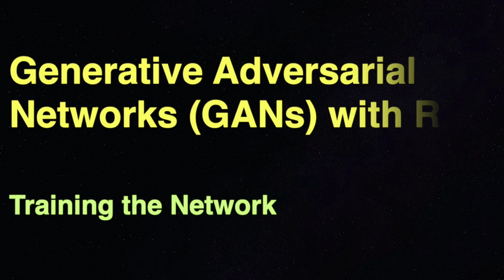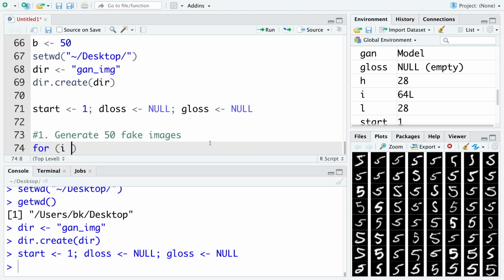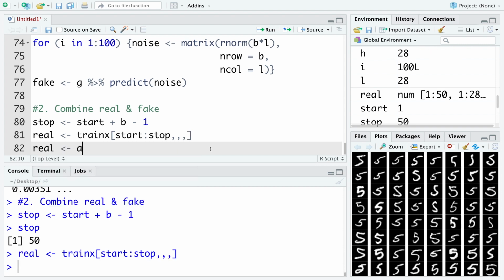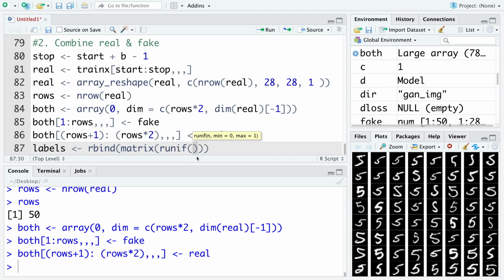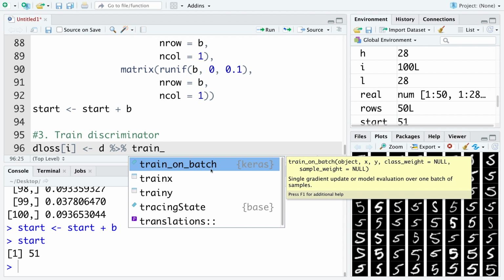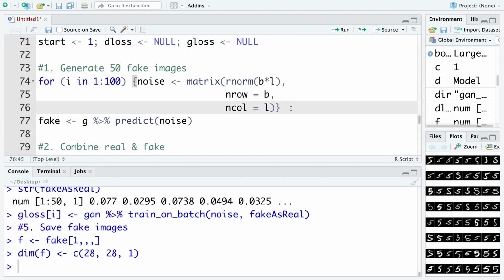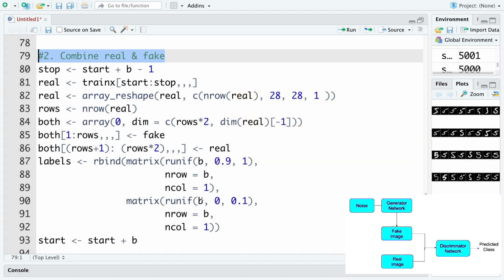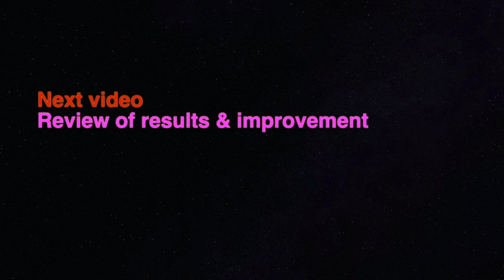Generative Adversarial Networks (GANs) with R | 3. Training the Network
Provides steps for applying GAN model with R.
Next video - Review results & improvement
Previous video - Generator/discriminator network